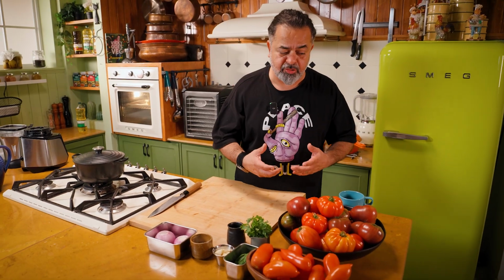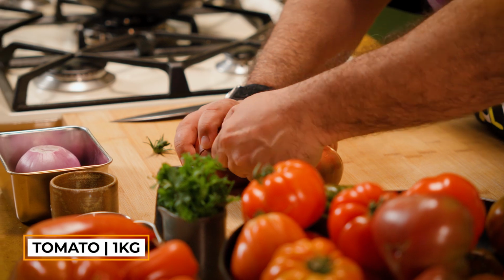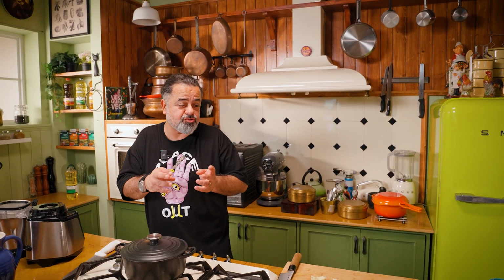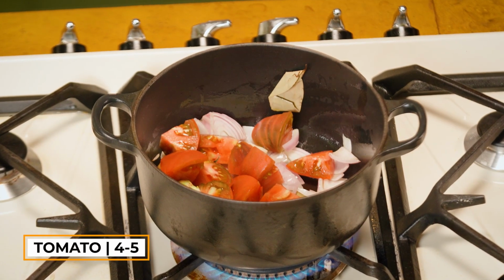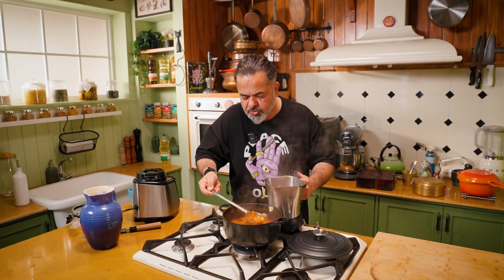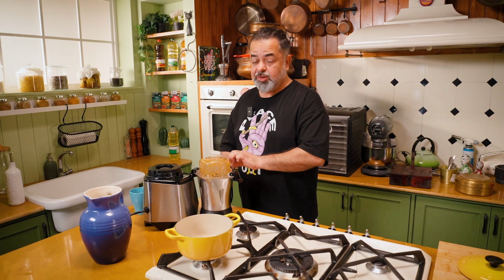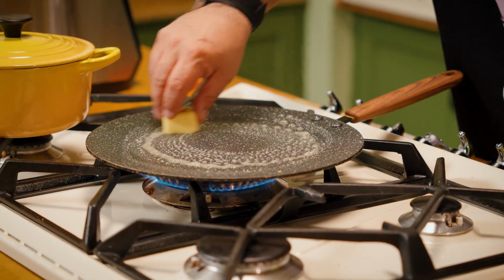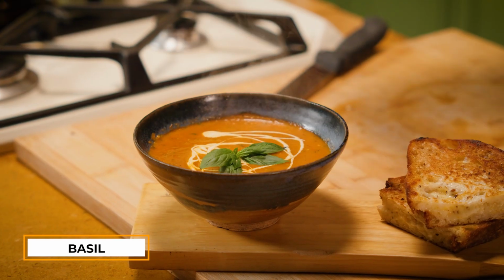Ultimate Creamy Tomato Soup Recipe | Chef-Style & Monsoon-Ready! | Chef Vicky Ratnani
🍅 There’s tomato soup… and then there’s this creamy, dreamy, café-style bowl of comfort*.

Welcome back to the kitchen, where we’re turning humble tomatoes into a showstopper!
This isn’t your typical thin, watery soup — this is velvety, spiced, rich, and layered with flavour the way only slow cooking can deliver.

Whether it’s pouring rain outside, or you’re craving a nostalgic bite of childhood, this **Tomato Soup** is your go-to.

✨ **What Makes This Tomato Soup Next Level?**
✅ Roasted fresh tomatoes (for that natural sweetness & depth)
✅ A flavour base of garlic, spices & aromatics
✅ Creamy finish without overloading on cream
✅ Chef secrets that make it restaurant-worthy
✅ Garnish ideas that WOW your guests

🍞 **Perfect Pairing?**
- Crunchy grilled cheese toast
- Garlic croutons
- Buttered pav (trust me, it works!)
- Or just a big spoon and some “me-time”

📋 **Ingredients List & Method**
Everything’s detailed in the video — from roasting techniques to blending tips — to help you nail that café-style consistency at home.
Even if you’ve never made soup before, this walkthrough will guide you step-by-step.

Hi, I’m Chef Vicky Ratnani. If you love bold flavours, global ingredients, and a bit of food mischief — you’re in the right place!
We post 3 videos a week: from fusion food to street classics, cooking hacks, and travel-inspired eats.